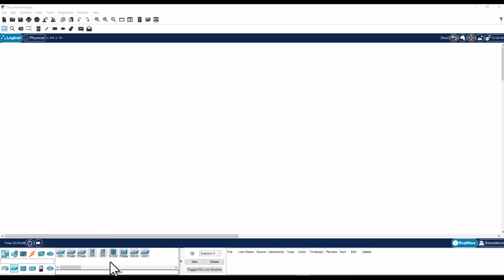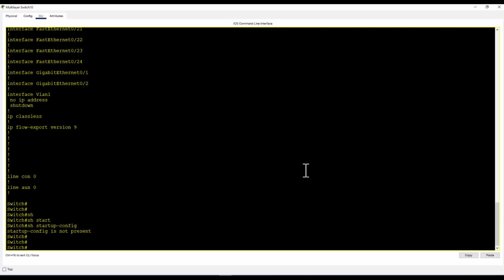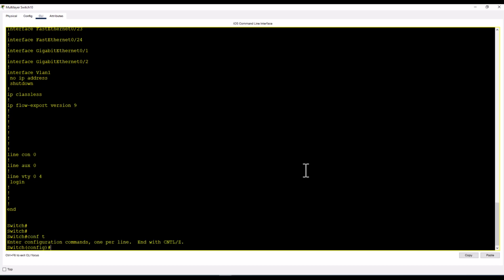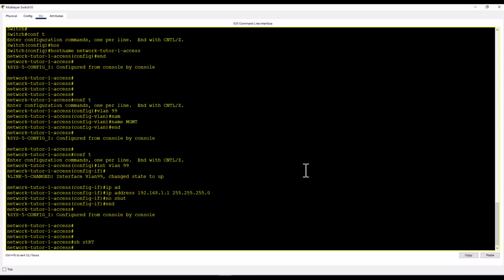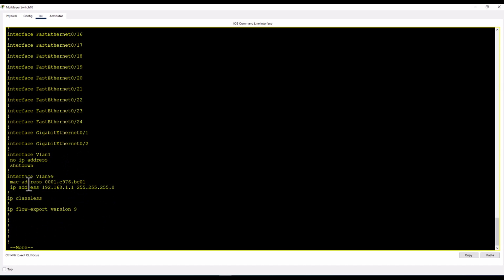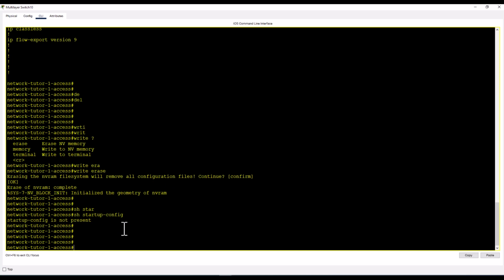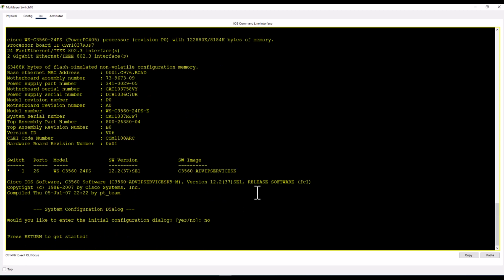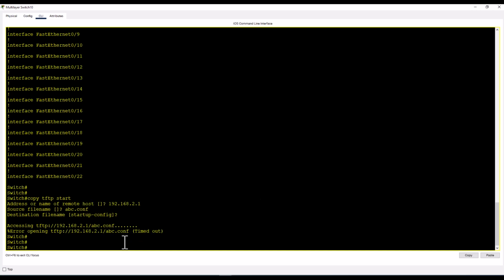Cisco Running Config vs Startup Config - A COMPLETE PACKET TRACER LAB DEMO